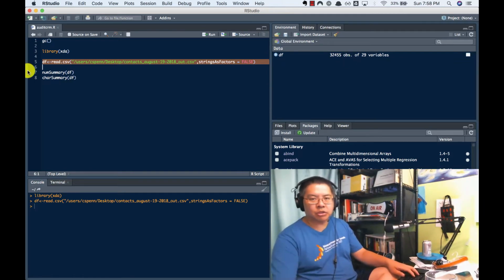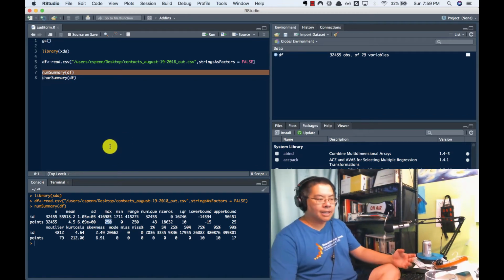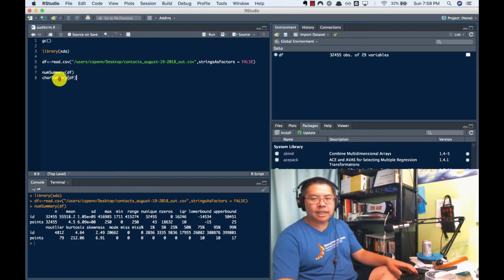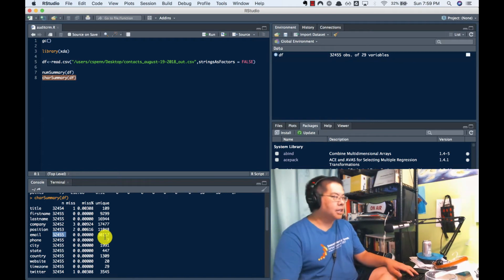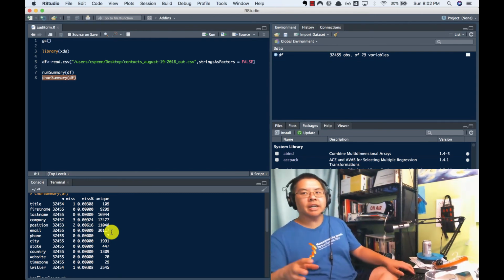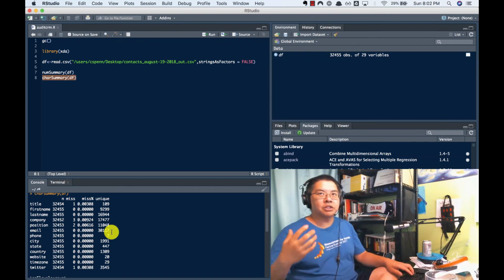Do Something With Your Marketing: Audit Your Contact Database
In this week’s Do Something With Your Marketing, I urge you to look at the condition of your marketing automation/CRM software. Using standard statistical analysis software, do a quick audit of the fields you collect and how little or much missing data you have. If you don’t know what you have, you can’t know what you’ll need to go get.